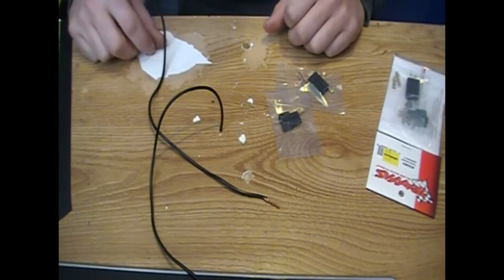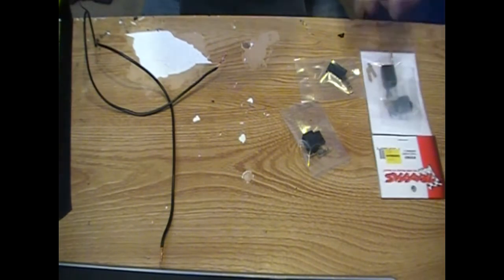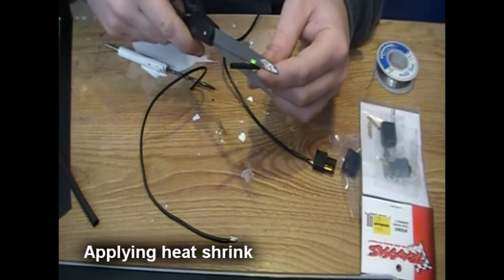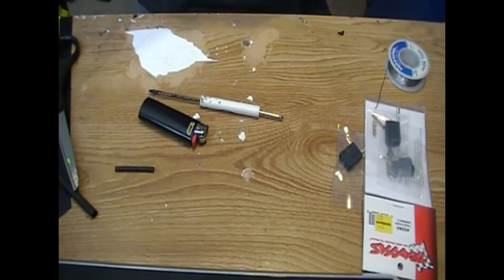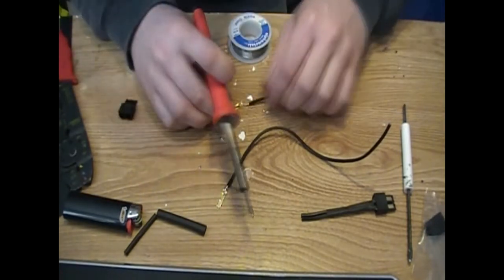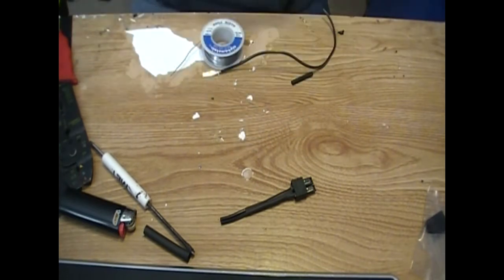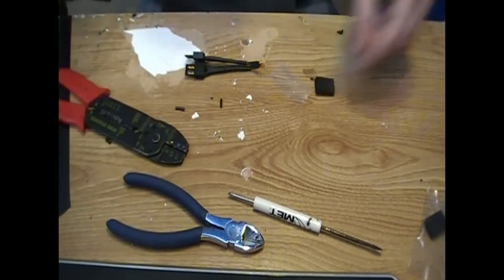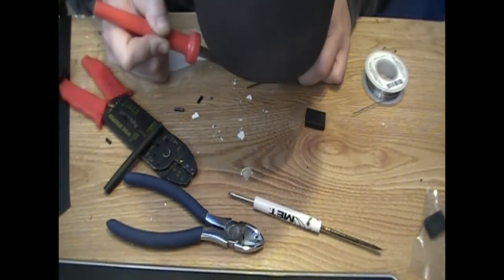Parallel battery connecter build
Building a parallel connector for rc batteries. This is a video response to jason28w. great tutorial man!